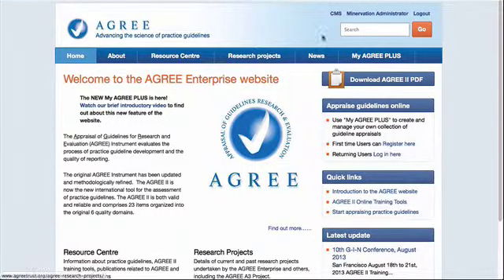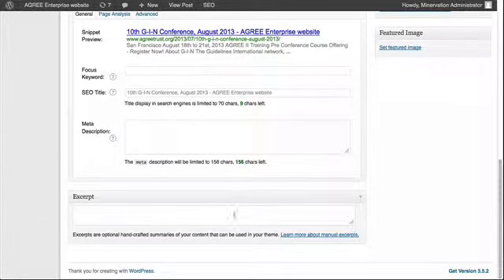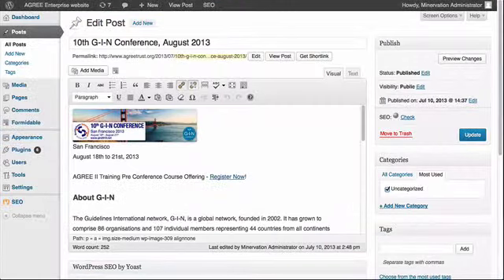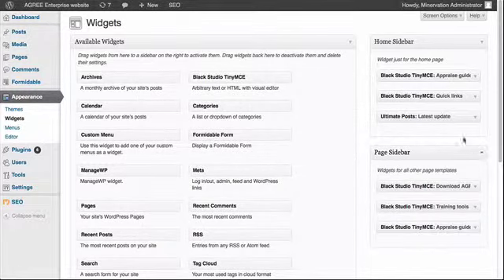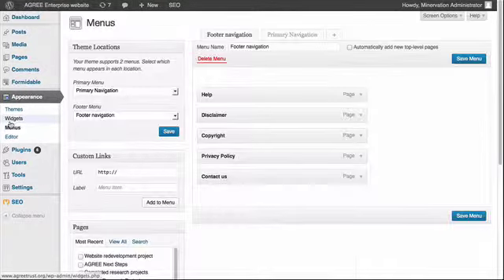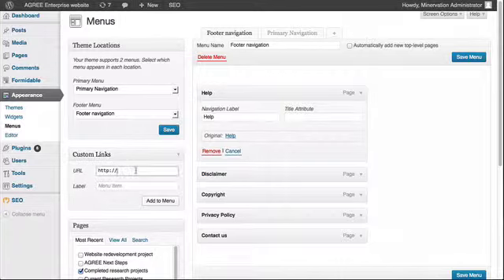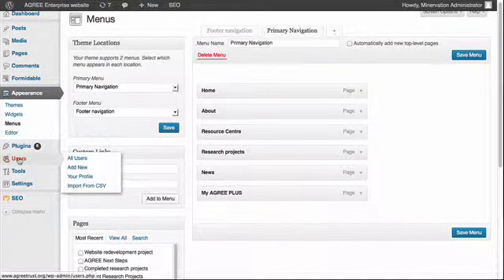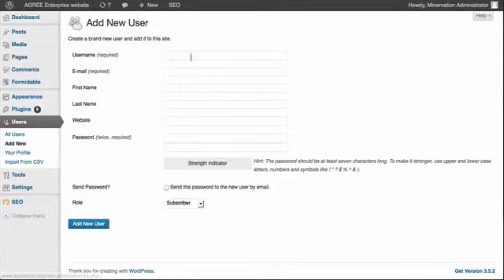Editing right hand panels and users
How to edit the right-hand panels on pages and view the users registered on the system.